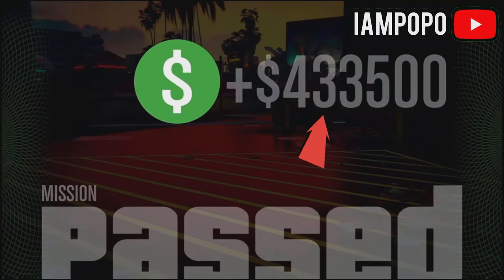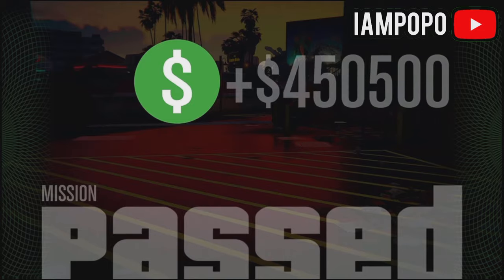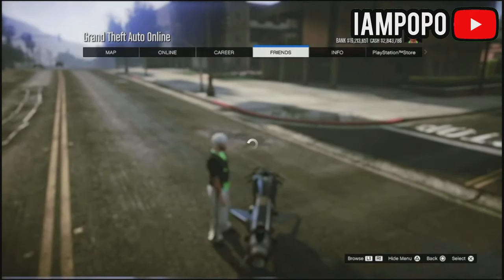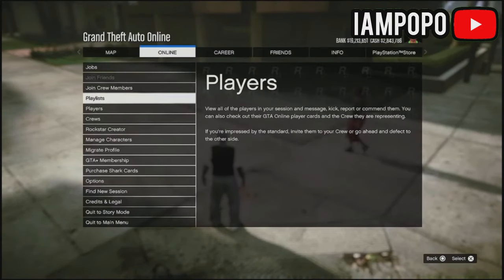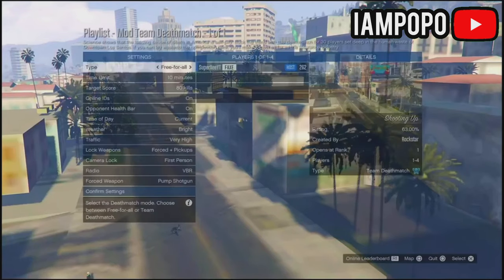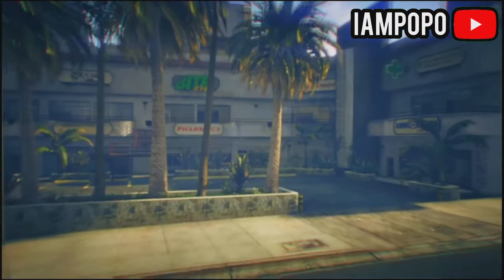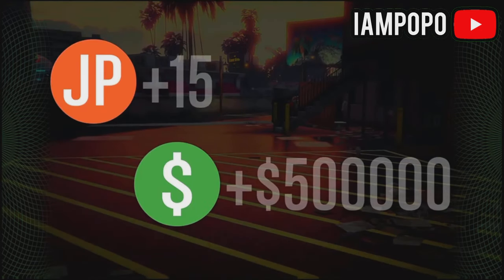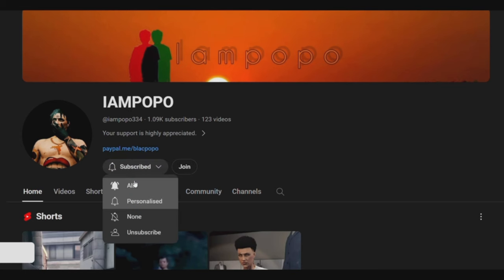*SOLO* NEW $500 000 EVERY 20 MINUTES GLITCH IN GTA 5 ONLINE! (DO THIS!) INSANE.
■Welcome to a IAMPOPO Exclusive Youtube Video!
Thanks!